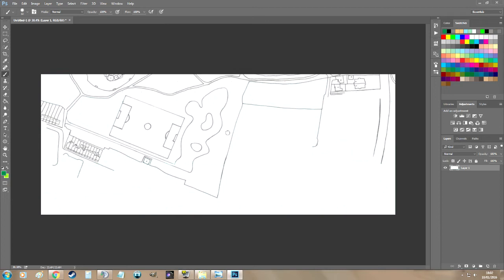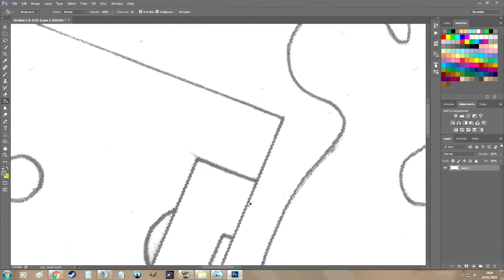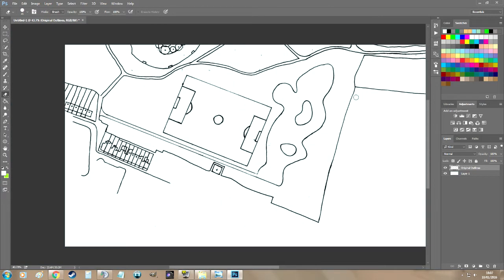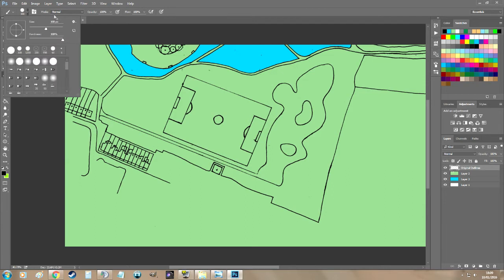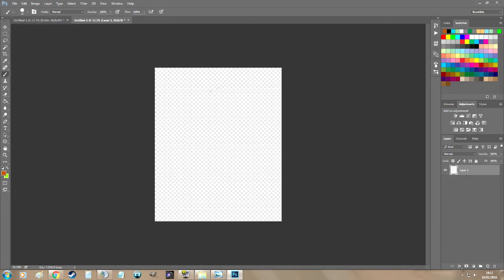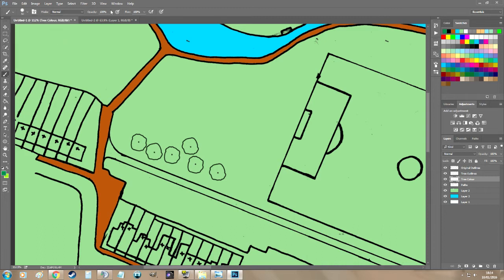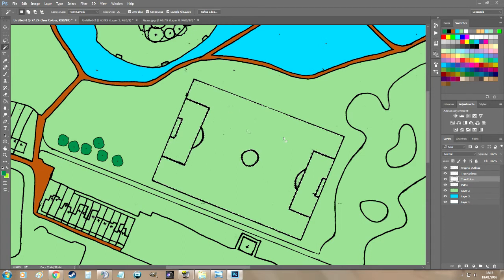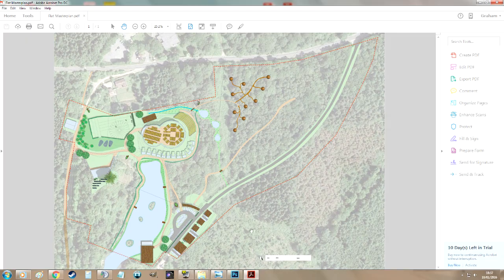Photoshop Tutorial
Going through some of the basics in Photoshop.